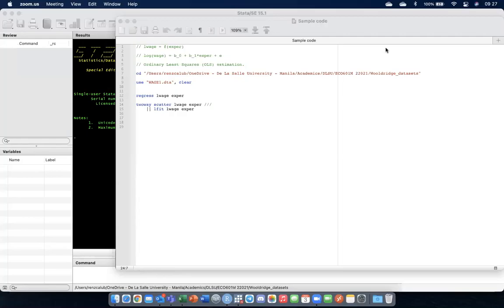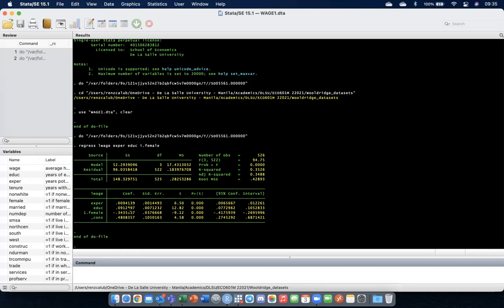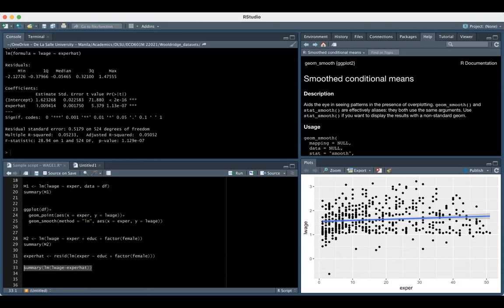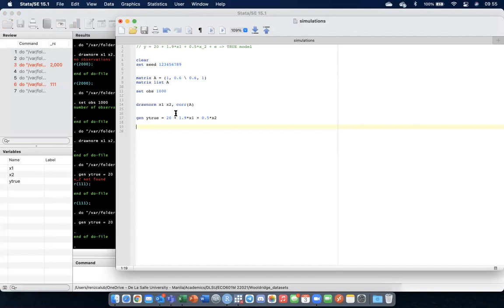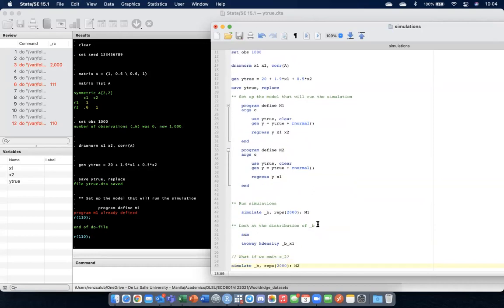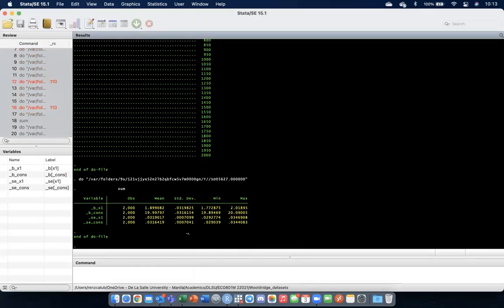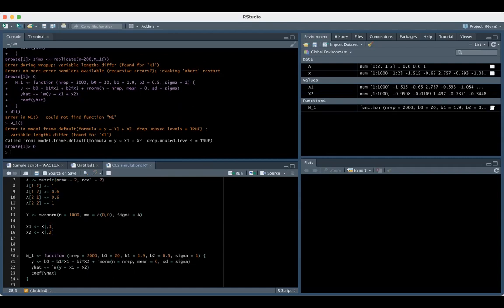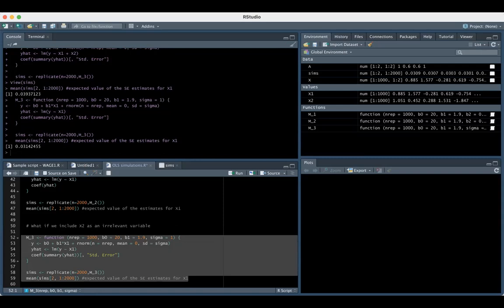2 - Multiple linear regression model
This video shows an example of multiple linear regression model and how partialling out works in the context of OLS. I also included a simulation exercise to demonstrate what happens when (a) a relevant variable is omitted from the regression model; and (b) when an irrelevant variable is included in the model. Both Stata and R are utilized in this exercise.